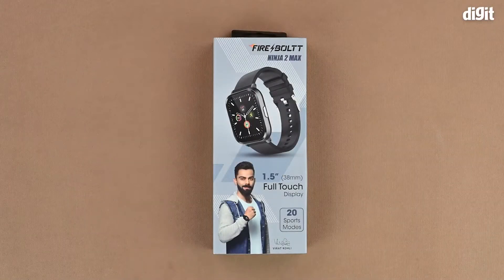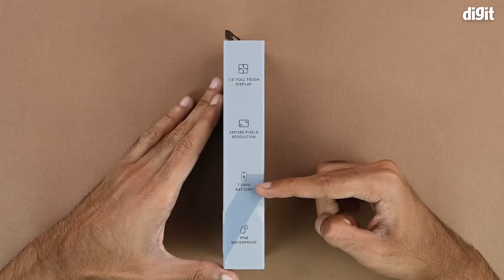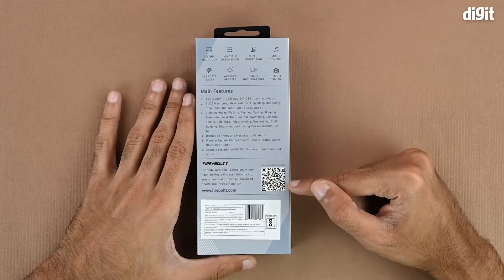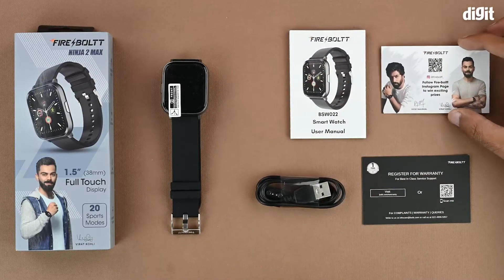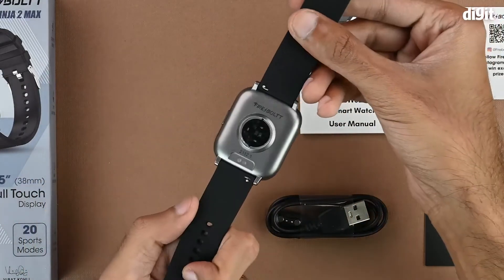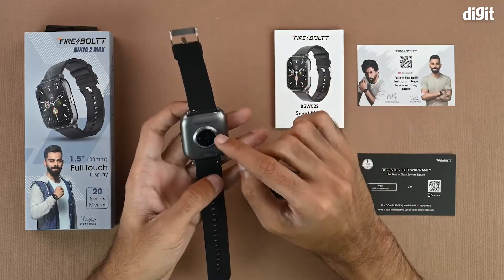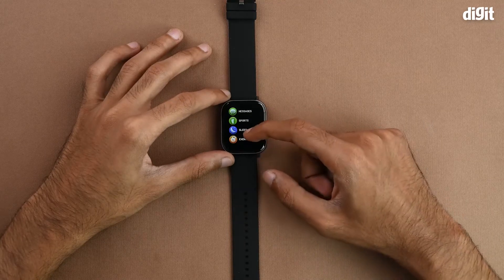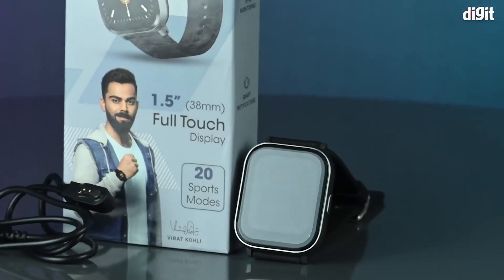Fire Boltt Ninja 2 Max 1.5 Unboxing Full Touch Display SpO2 Heart Rate 20 Sports Sexy Black Colour